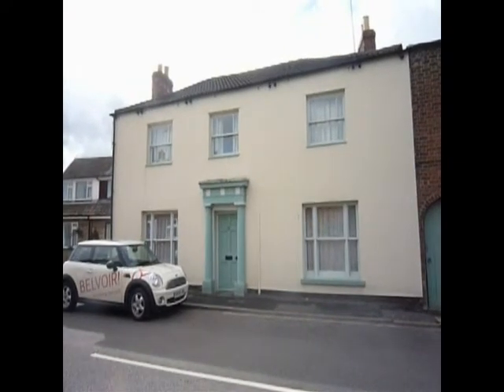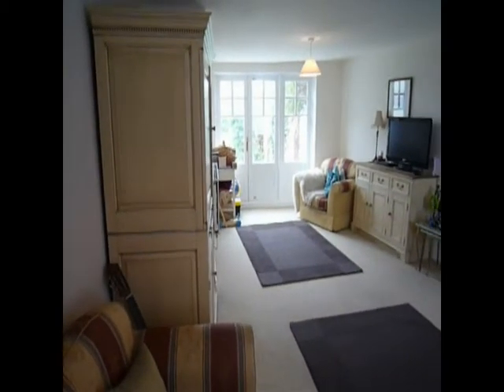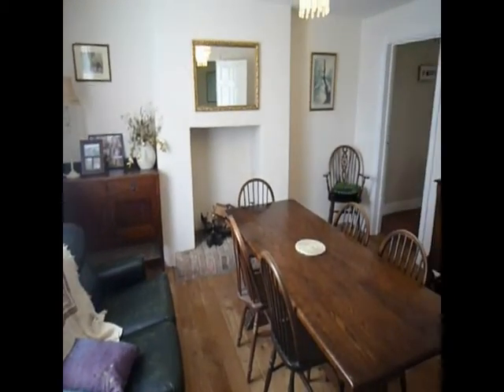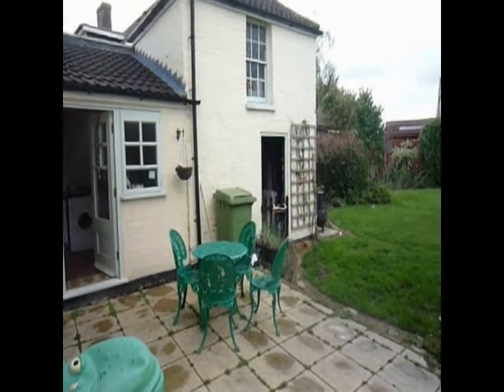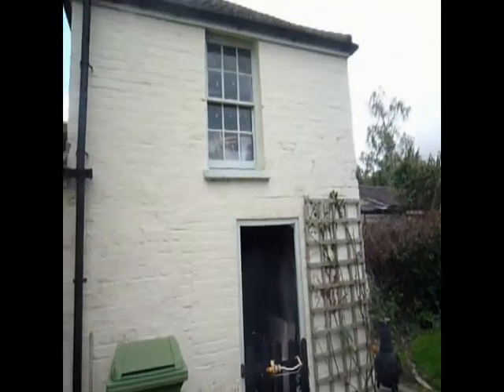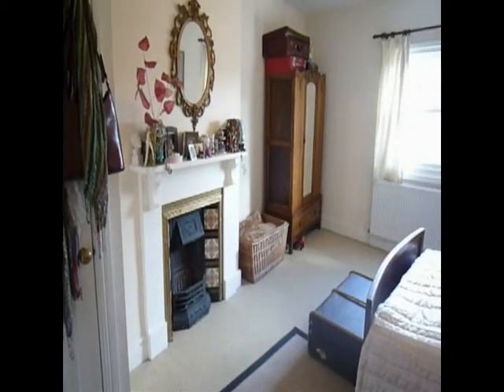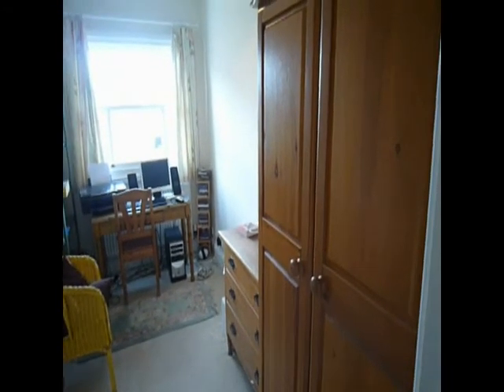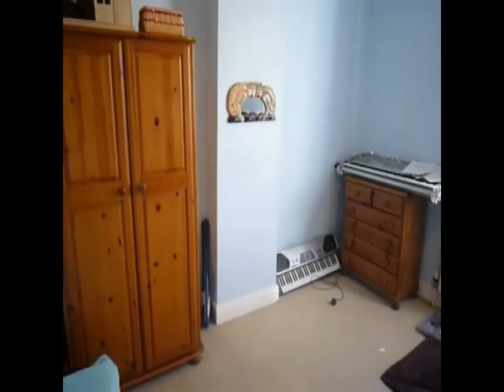VIEWINGS ADVISED on this impressive 4 BED, PERIOD PROPERTY in Crowland ,Peterborough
VIEWINGS ADVISED on this impressive 4 BED, PERIOD PROPERTY availabale to let in Crowland. RECENTLY REFURBISHED and benefits from a MODERN fitted kitchen with intergrated fridge and freezer, seperate utility area. Features ORIGINAL TERROCOTTA TILED FLOORING. Large lounge and seperate dining room. Available FURNISHED or UNFURNISHED. GARDEN with outhouse which benefits from an electrical supply. Property has been updated with PVCu double glazing. AVAILABLE NOW!